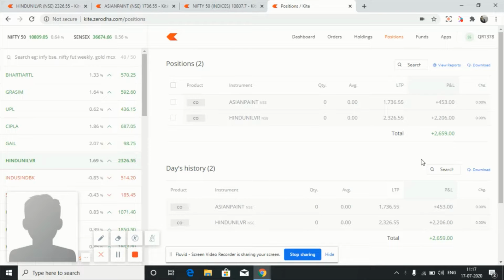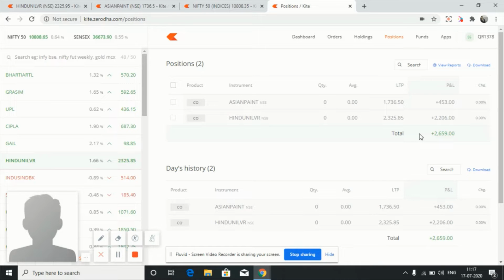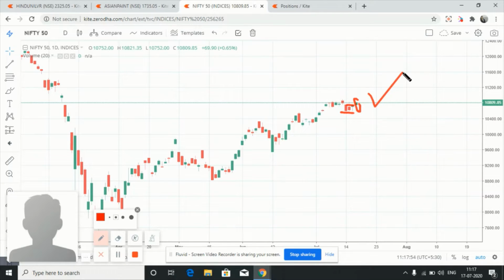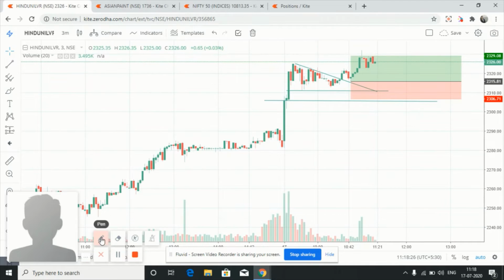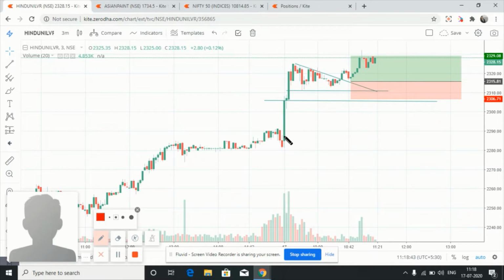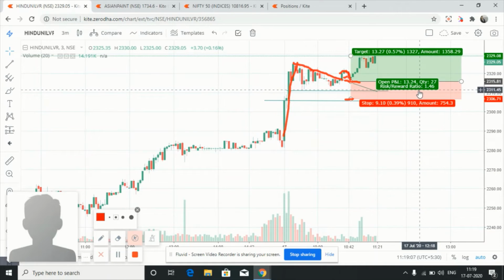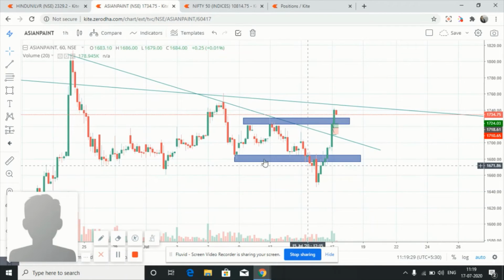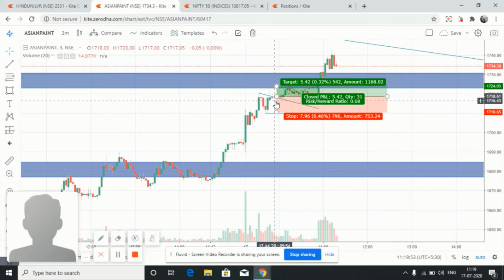JULY 17 INTRADAY DISCUSSION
JULY 17 DID SCALPING AND CONVENTIONAL INTRADAY
CONCEPTS EXPLAINED PROFIT 2659